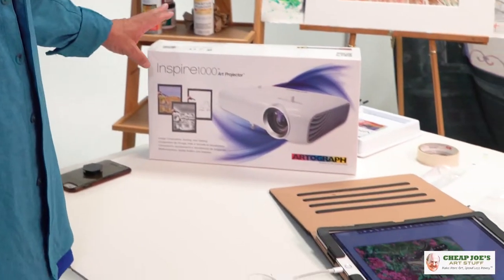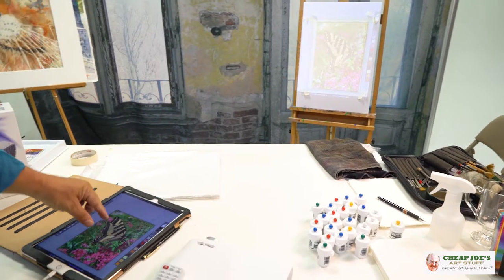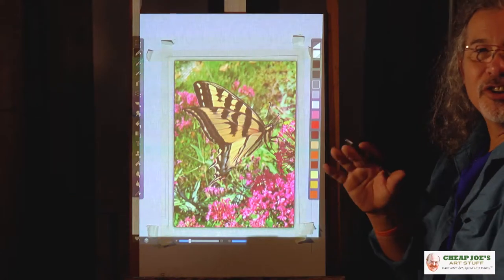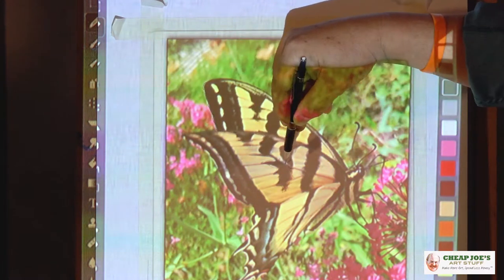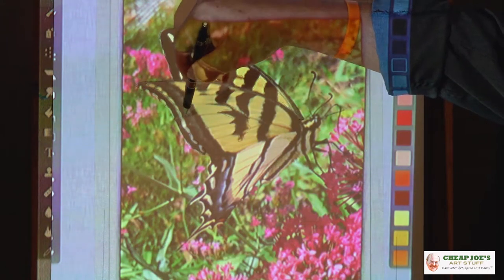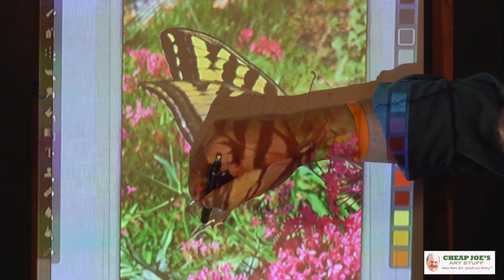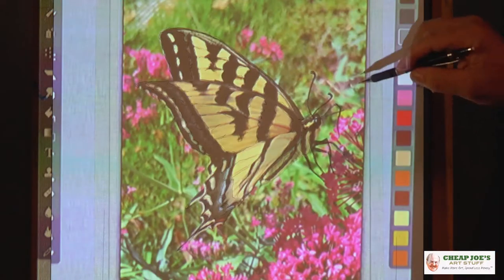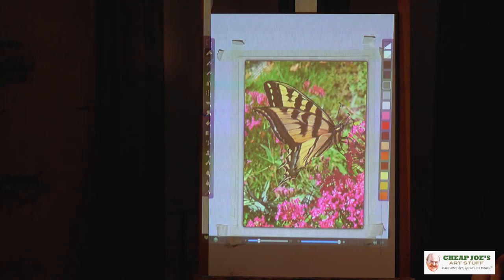Ward Jene Stroud - Bonnie's Garden - Part 2 Tracing the Image